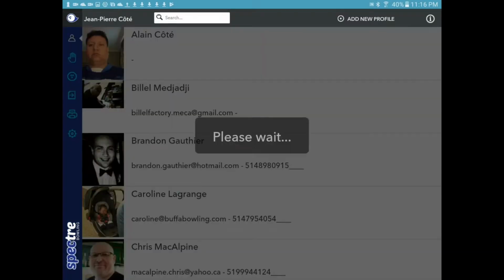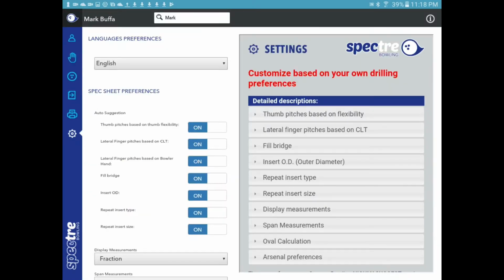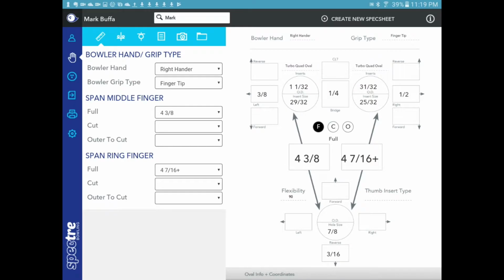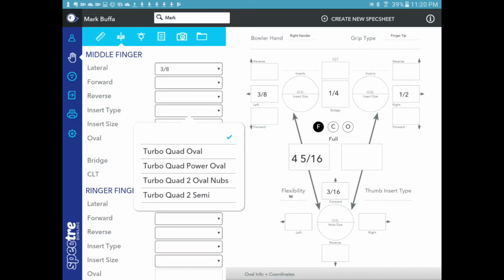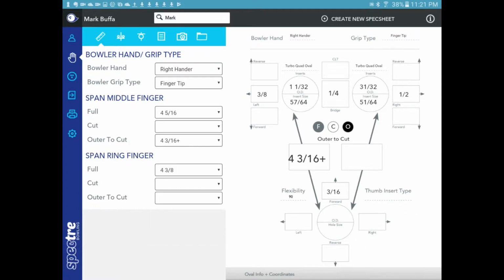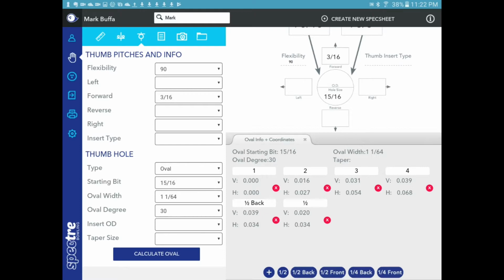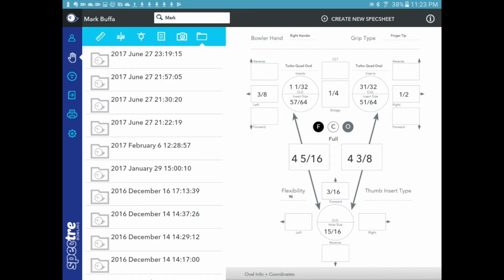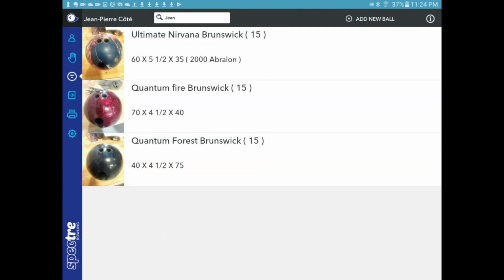Spectre Bowling Walkthru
Spectre Bowling is the Pro Shop App.  If you drill balls, you need Spectre.
You can find Spectre Bowling on the Android and Apple App Stores FOR TABLETS ONLY!

If you missed our product presentation at Bowl Expo, here it is!

and give us some comments/feedback to help us in continuously improving your experience with our app.

Thanks for considering and supporting our project!